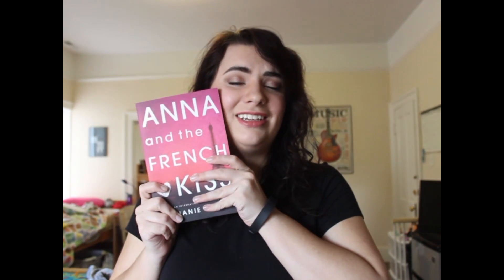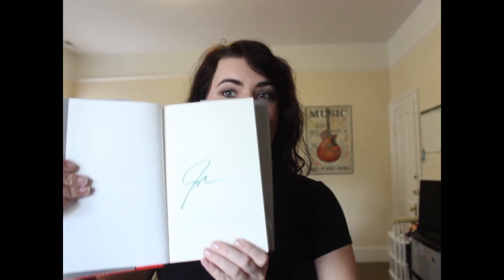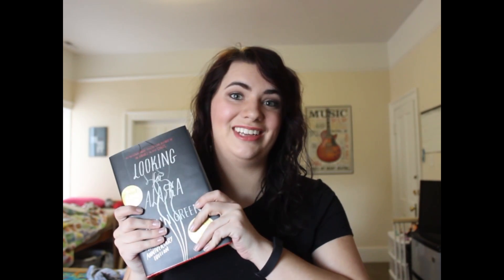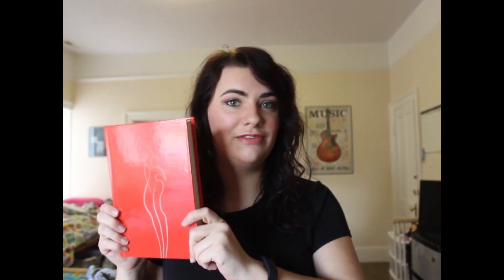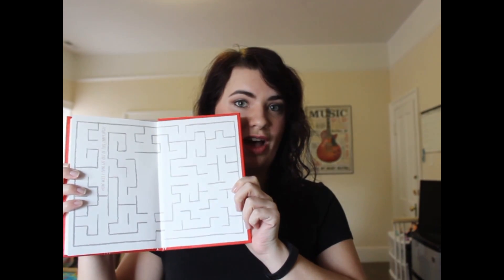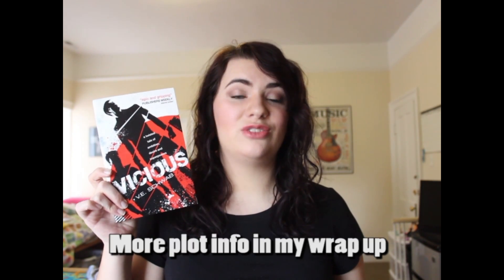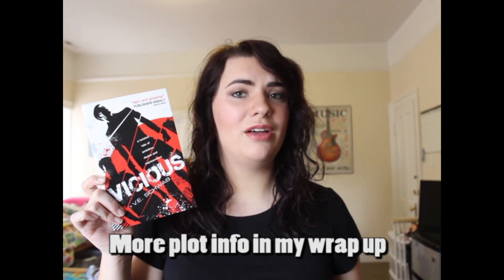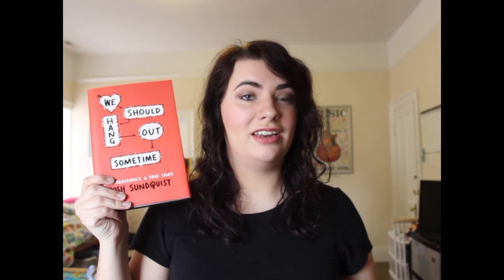HAUL | Jan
All of the wonderful things I spent my money on this month.